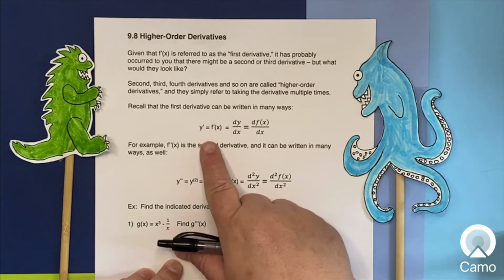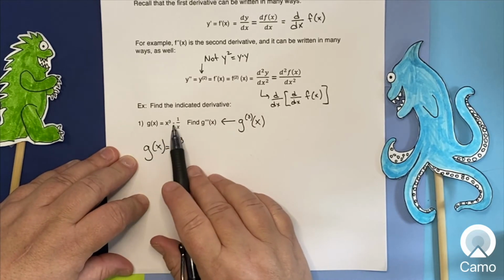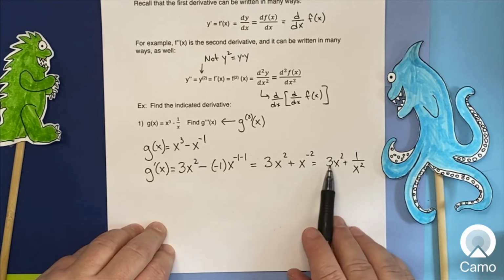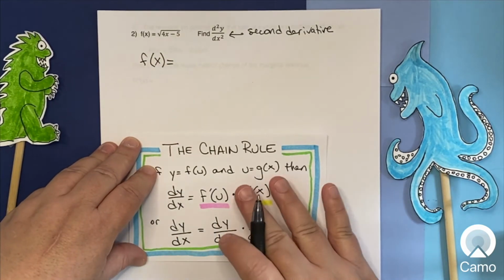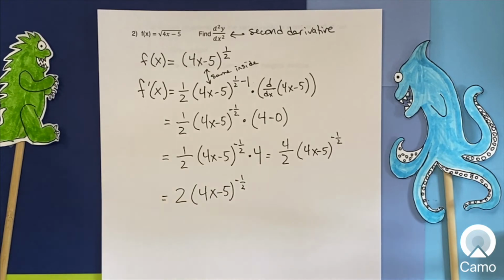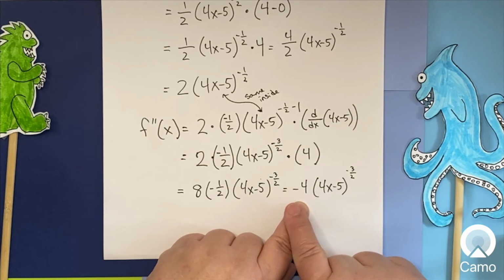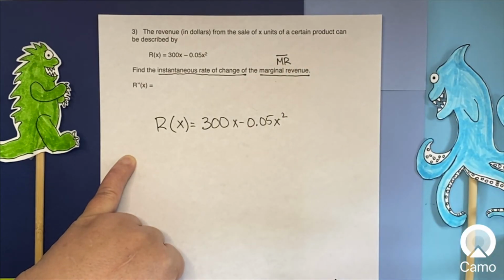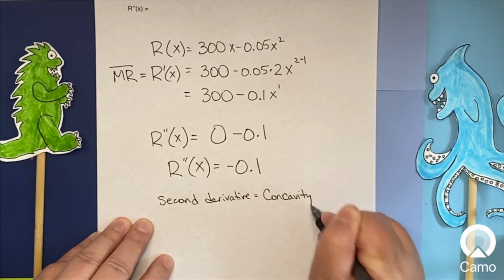75 9.8 Higher Order Derivatives